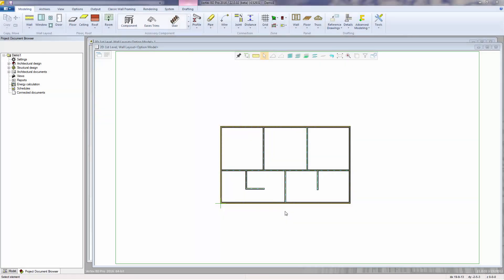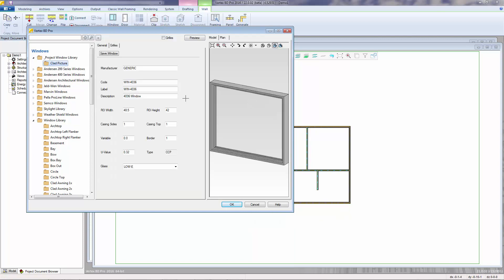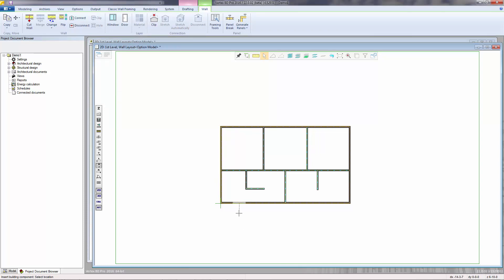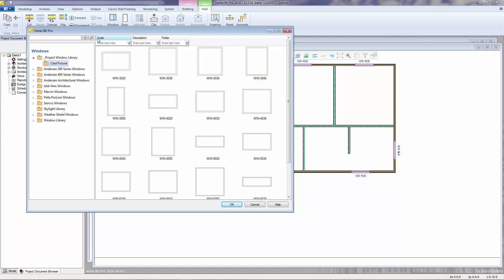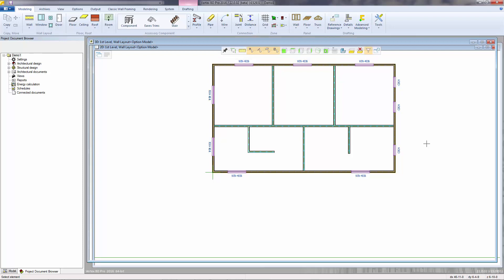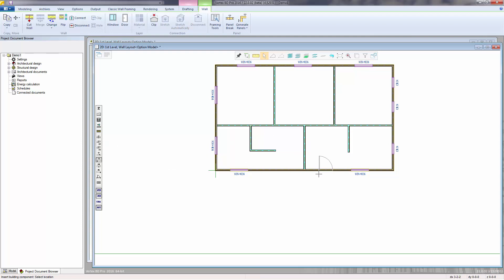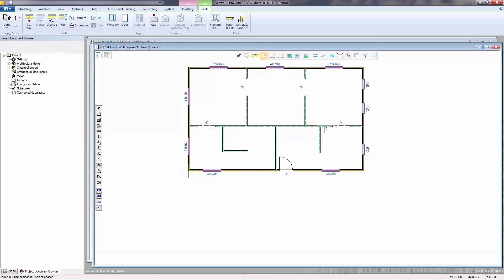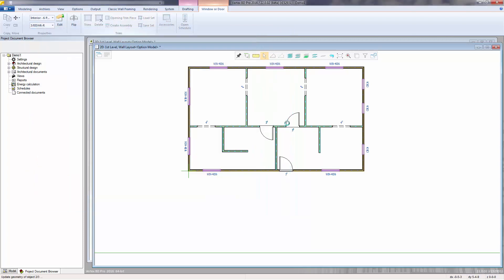4: Doors and Windows [Vertex BD Steel Framing Tutorial ft,inch]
Add doors and windows to the layout and see how distance constraints can be used to control their locations. and see helpful videos, how-to articles and much more